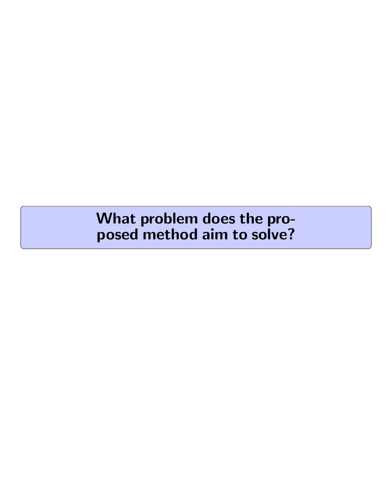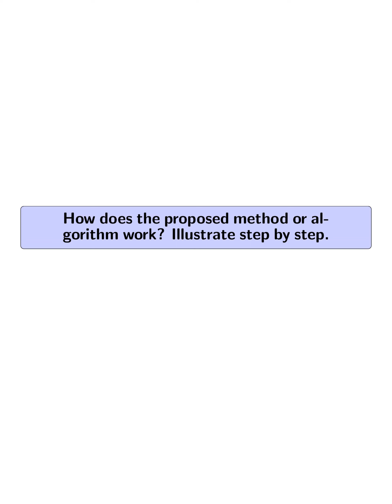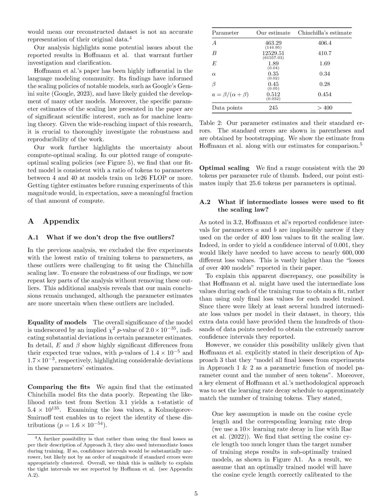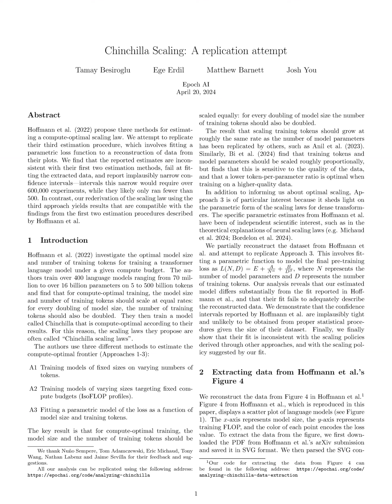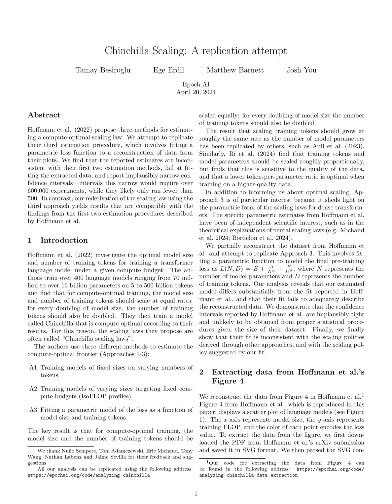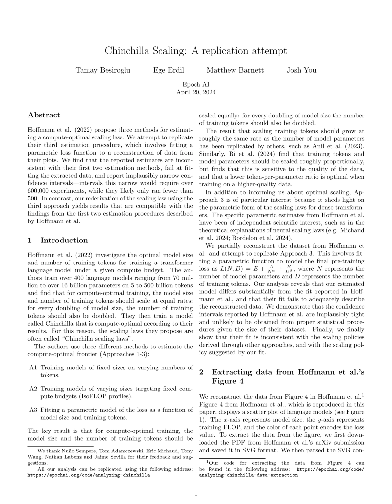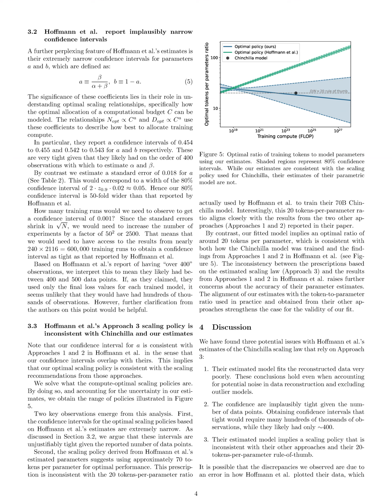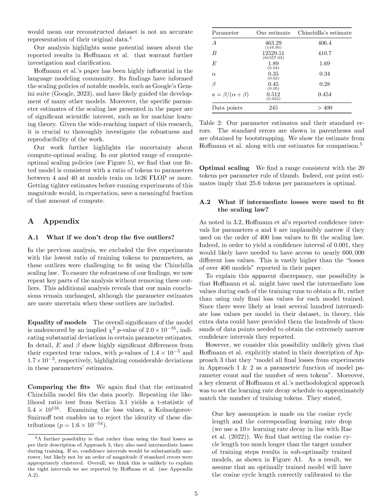[QA] Chinchilla Scaling: A replication attempt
Hoffmann et al. (2022) propose three methods for estimating a compute-optimal scaling law. Replication of their third method reveals inconsistencies and implausibly narrow confidence intervals.